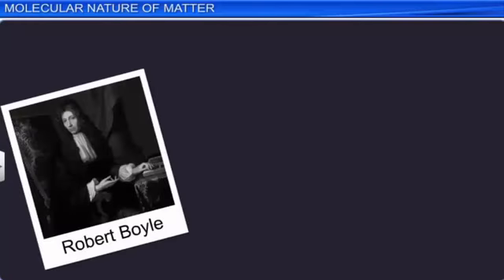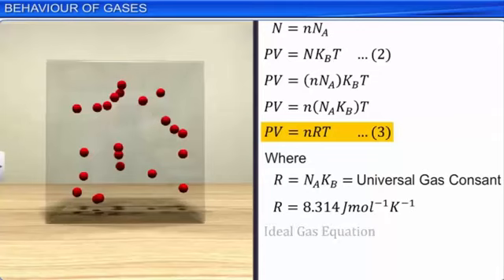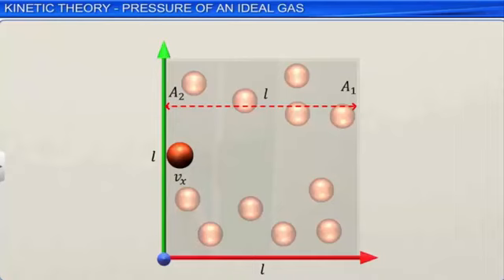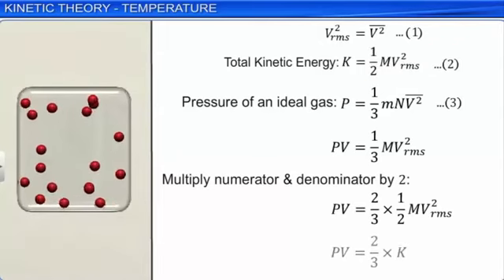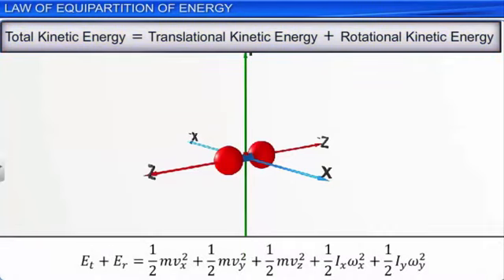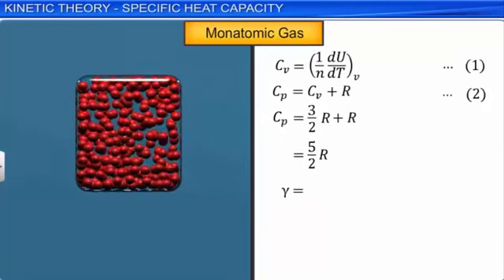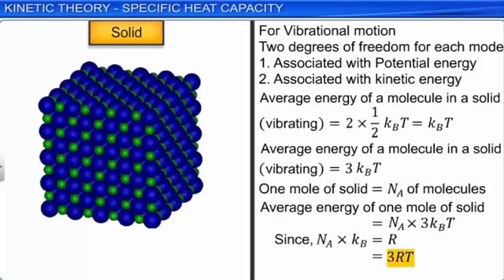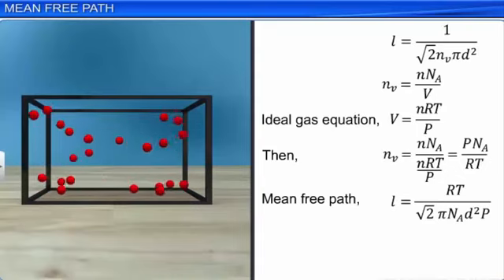CLASS 11 PHYSICS FULL CHAPTER CHAPTER 13 KINETIC ENERGY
CLASS 11
PHYSICS
FULL CHAPTER
CHAPTER 13
KINETIC ENERGY